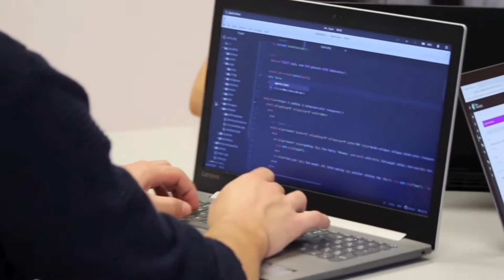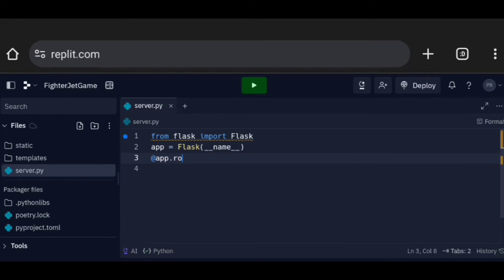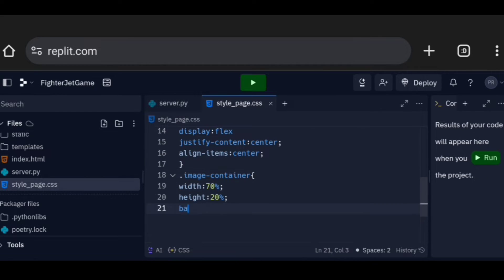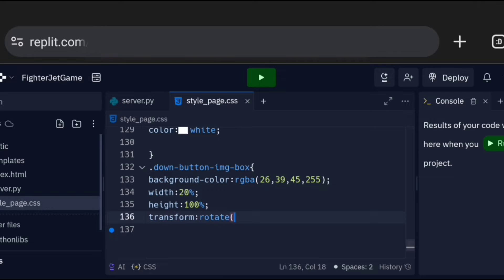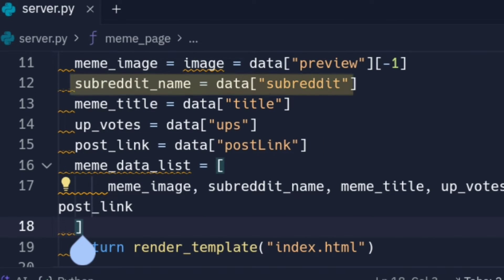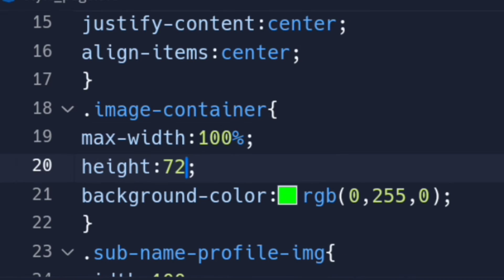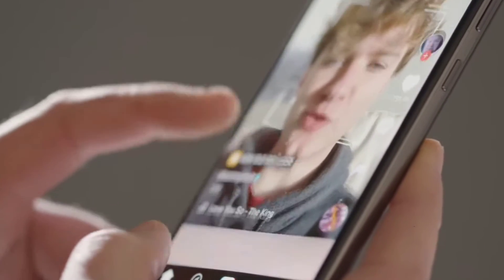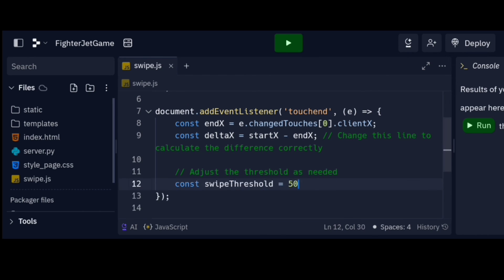Making a Meme Site In Python With No Experience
Coding something with no experience seems like a bit of a difficult task so can I make a meme website using Python's Flask framework with no experience? And the cherry on top my HTML and CSS skills are quite bad so making the website especially designing it was quite difficult.

Timestamp

0:00 - Intro
0:29 - Choosing Framework
1:23 - Designing
2:36 - Meme API
3:29 - Need a Fix?
4:00 - Features(Let's add!)
5:21 - Meme Time

FOR WATCHING